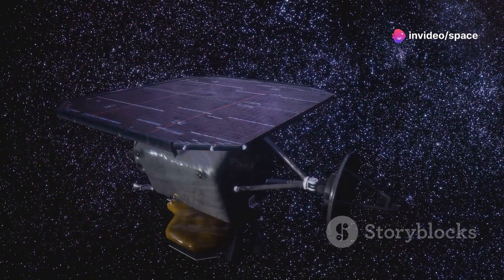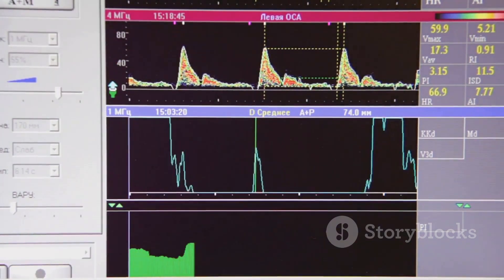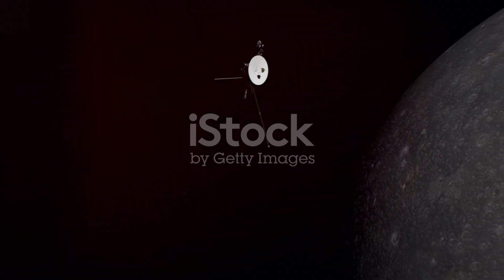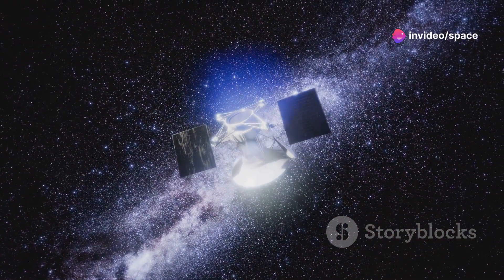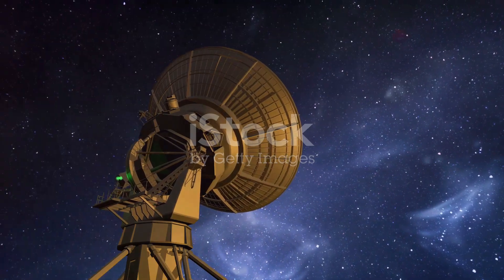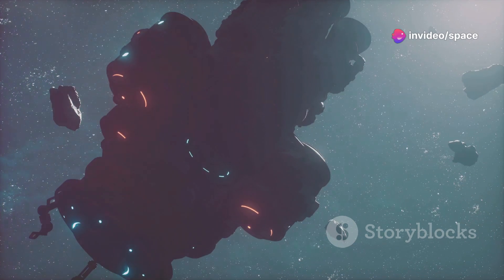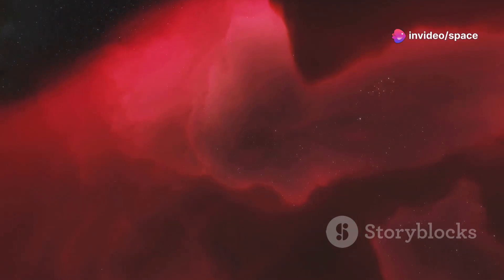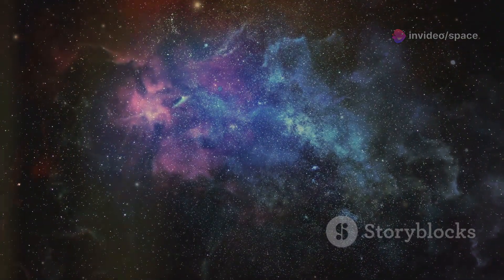Voyager 1 Turns Back and Finally Confirms Our Long-Held Fears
In a stunning development, NASA’s Voyager 1 has transmitted data suggesting it may be altering course—or reacting to unknown forces in deep space. The probe, traveling through interstellar space since 2012, has detected unusual shifts in magnetic fields and cosmic radiation. These findings align with long-held fears about unstable, high-energy regions beyond our solar system. Scientists are particularly alarmed by signs that Voyager 1 may be encountering distortions in space-time or dense interstellar structures. The data challenge previous assumptions about the safety of deep space travel. While Voyager remains operational, its unexpected behavior has triggered urgent analysis at NASA. This could mark a turning point in our understanding of the universe beyond the heliopause.